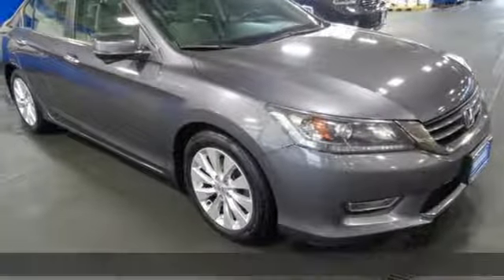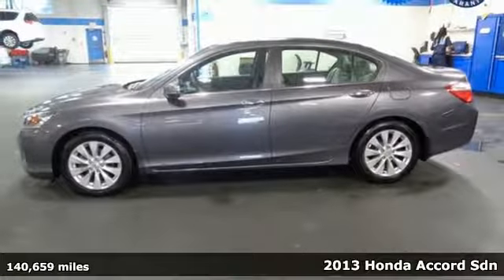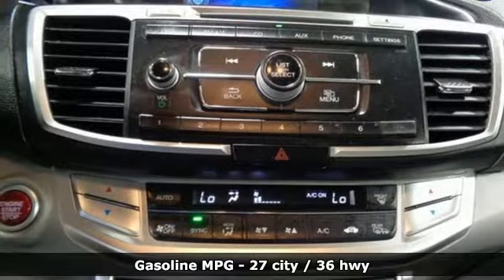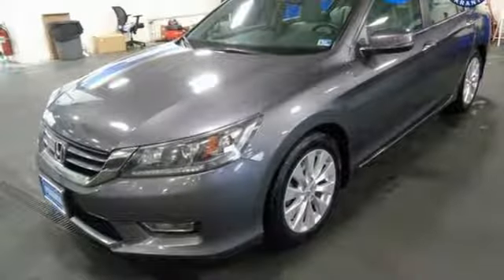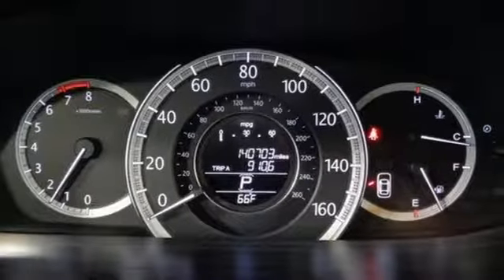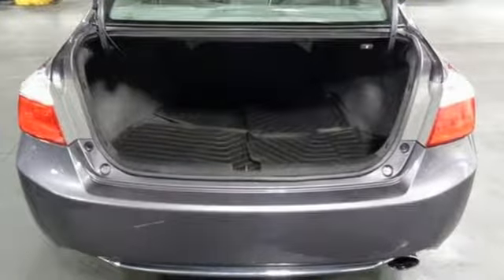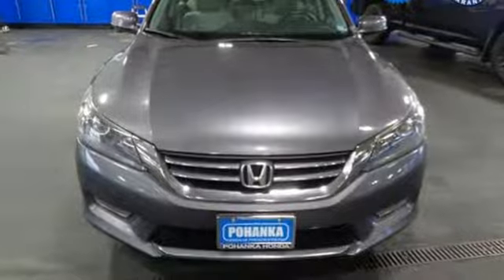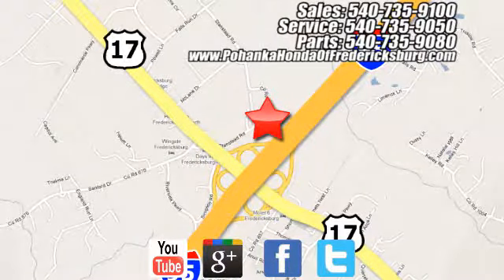Used 2013 Honda Accord Fredericksburg VA Richmond, VA 19H593A - SOLD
Year: 2013
Make: Honda
Model: Accord
Trim: EX
Engine: 2.4L I4 DOHC i-VTEC 16V
Transmission: CVT
Color: Gray
Interior: Gray
Mileage: 140659
Stock #: 19H593A
VIN: 1HGCR2F7XDA162688
ALL WEATHER MATS!!! LANE ASSIST!! BACKUP CAMERA!! This 2013 Accord sedan is a one owner vehicle with a clean CARFAX and has been well maintained!!! Paint looks great, interior is super clean and runs like new!!! Tires have loads of tread!!! Our reconditioning fee is included in this price of the vehicle as to where other dealers are adding fees around 1,695 to the cost of the vehicle!! Cloth. CARFAX One-Owner. Clean CARFAX. 2013 Honda Accord EX FWD CVT 2.4L I4 DOHC i-VTEC 16Vbrbr27/36 City/Highway MPGbrAwards:br * Car and Driver 10 Best Cars * 2013 IIHS Top Safety Pick * ALG Best Residual Value * 2013 KBB.com Brand Image Awardsbr2016 Kelley Blue Book Brand Image Awards are based on the Brand Watch(tm) study from Kelley Blue Book Market Intelligence. Award calculated among non-luxury shoppers. Kelley Blue Book is a registered trademark of Kelley Blue Book Co., Inc.brCar and Driver, January 2017.brAll prices exclude taxes, title, license, and dealer processing fee of $799.00. Published price subject to change without notice to correct errors or omissions or in the event of inventory fluctuations. All features not on all vehicles. Vehicles shown are for illustration purposes only. MPG is based on 2017 EPA mileage ratings. Use for comparison purposes only. Your mileage will vary depending on driving conditions, how you drive and maintain your vehicle, battery-pack (hybrid only) and other factors.

Address:
60 South Gateway Drive